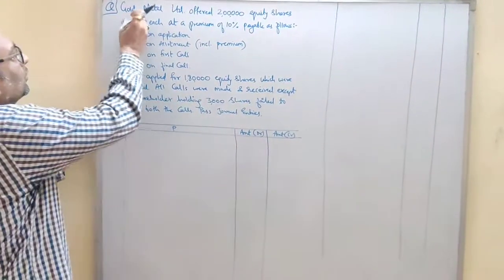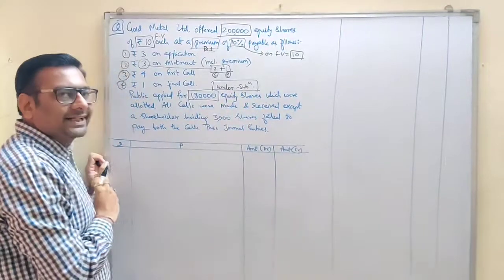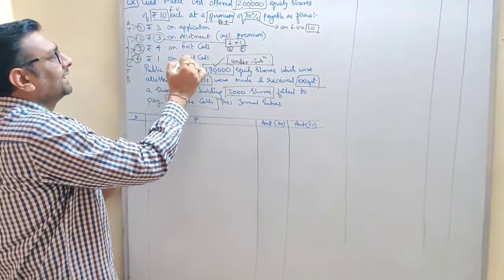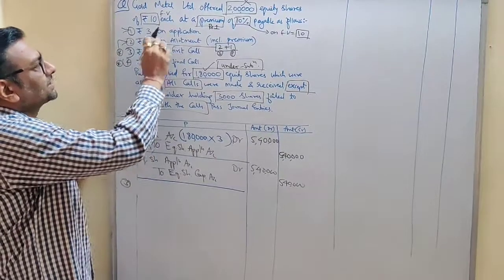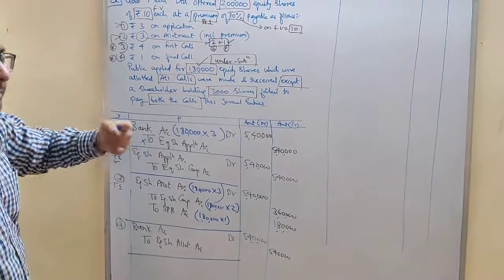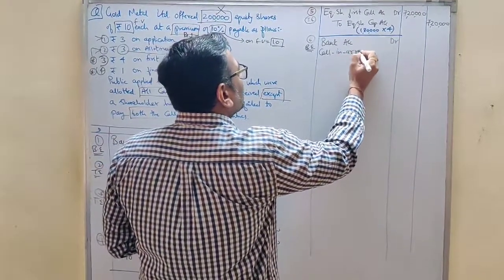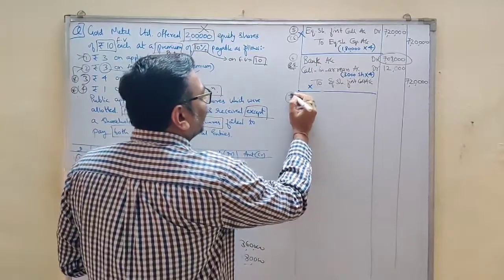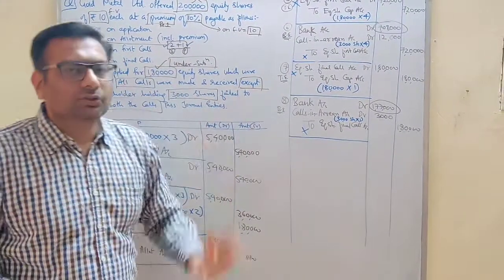issue of shares| part 15| sum of call in arrears| journal entries of calls in arrears